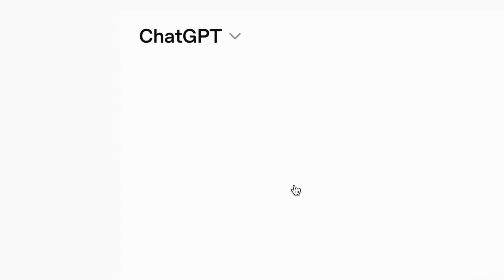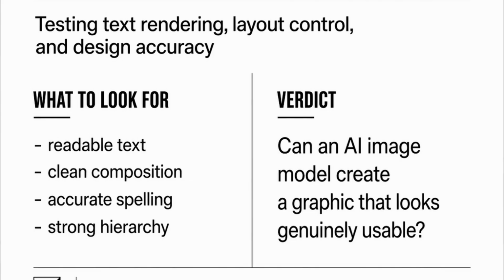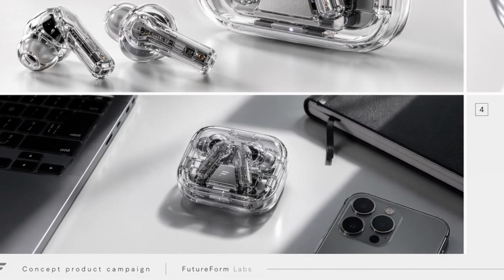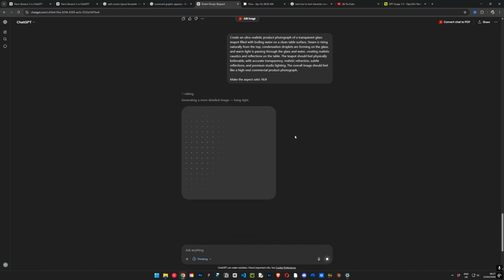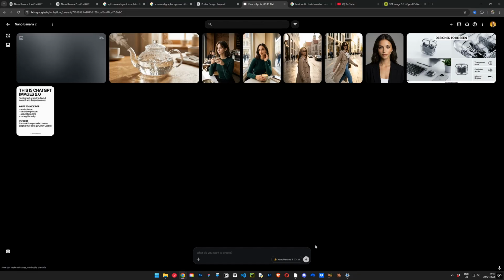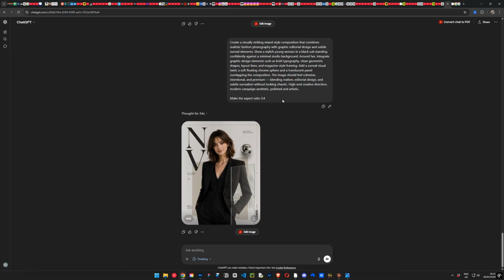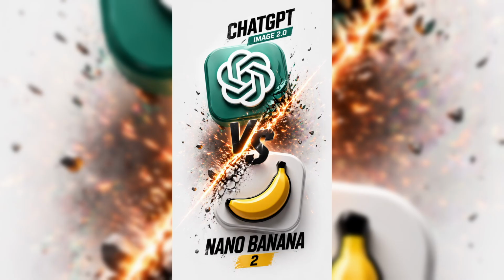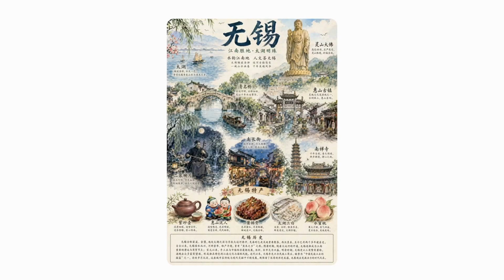I Tested ChatGPT Images 2 0 vs Nano Banana 2 on the Hardest Prompts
I tested ChatGPT Images 2.0 against Nano Banana 2 using some of the hardest AI image prompts I know.

In this video, I compare both tools across realism, text accuracy, product shots, cinematic scenes, physics, hands, composition, and overall image quality to see which one performs better under pressure.

This is not just a basic image test — these are stress-test prompts designed to expose the weaknesses and strengths of each model.

Which one wins: ChatGPT Images 2.0 or Nano Banana 2?

Watch the full comparison and decide for yourself.